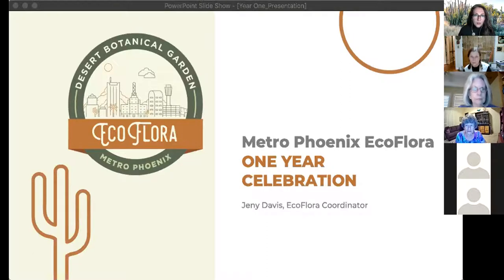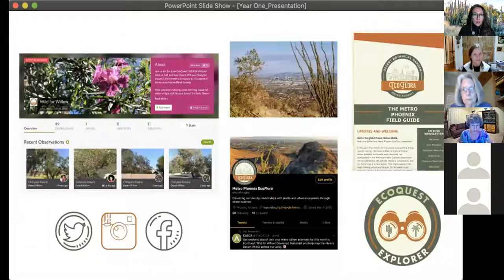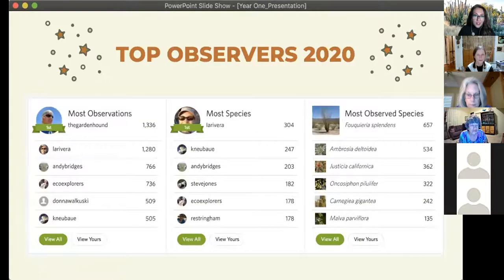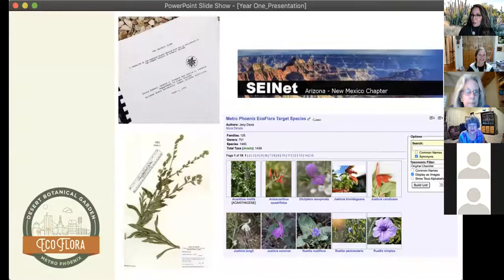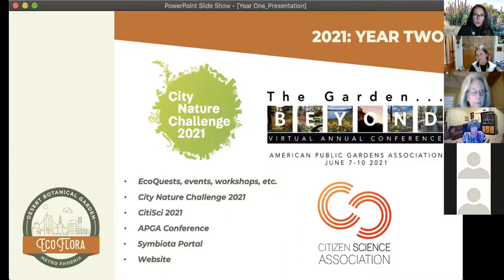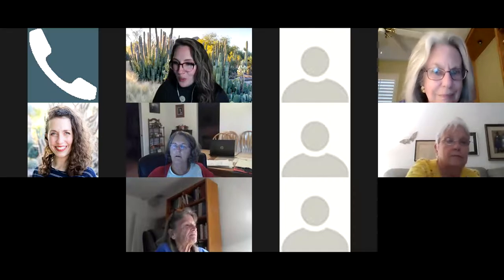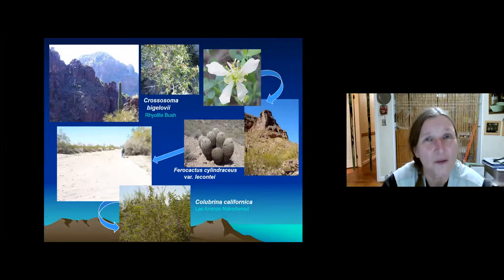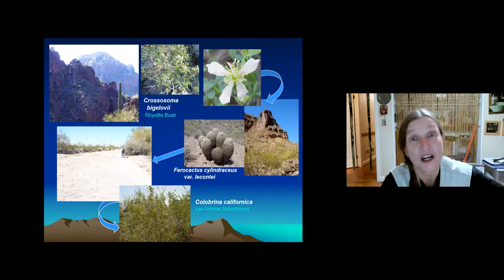Year One Celebration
Can you believe it? The Metro Phoenix EcoFlora is celebrating its one-year anniversary! Join us for a review of the past year, project member recognition and exciting announcements about what's in store for year two.

We are also pleased to announce our guest speaker: Dixie Z. Damrel.
Dixie (MS in Plant Biology, Arizona State University) is the curator of the Clemson University Herbarium (CLEMS), as well as curator of the Silver Bluff Audubon Center and Sanctuary Herbarium (SBAC), both in South Carolina. While a graduate student at ASU, she worked with Dr. Donald Pinkava and Dr. Leslie Landrum to compile the Phoenix Flora Database (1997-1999), an online database that encompassed the vascular plants within a 40 mile radius of the capitol building in downtown Phoenix. This Flora has helped provide a baseline for the Metro Phoenix EcoFlora project and can guide our efforts into the future